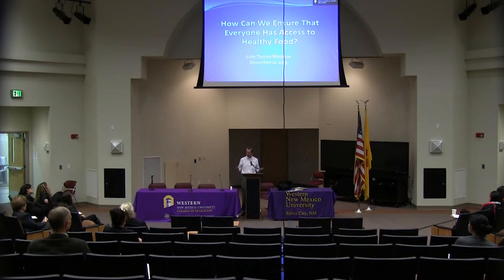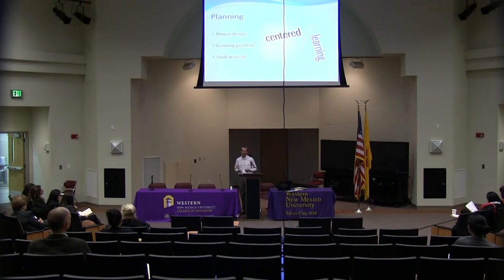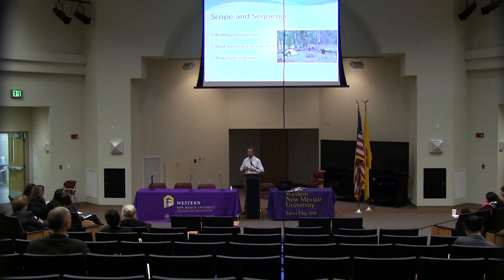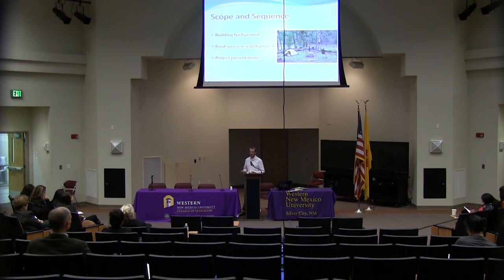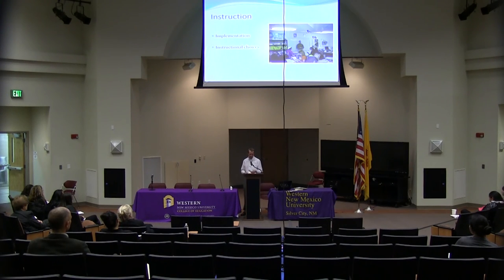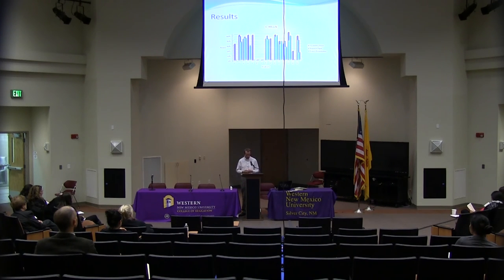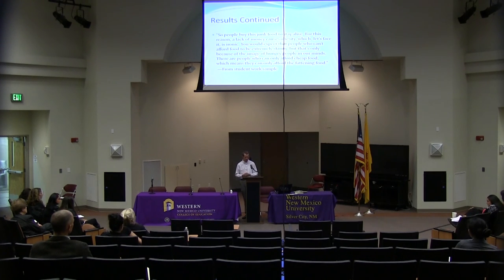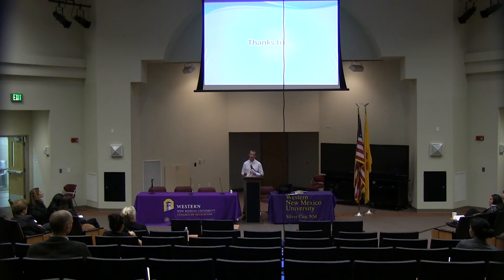WNMU Student Action Presentations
How Can We Ensure That Everyone Has Access to Health Food? John Tanner Matchus, December 2013